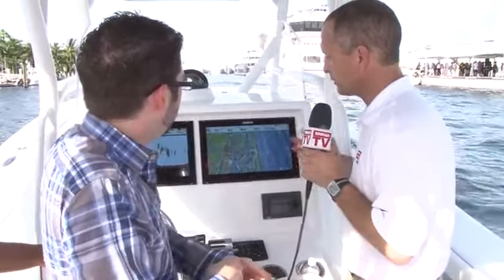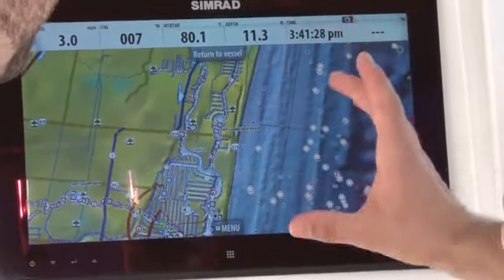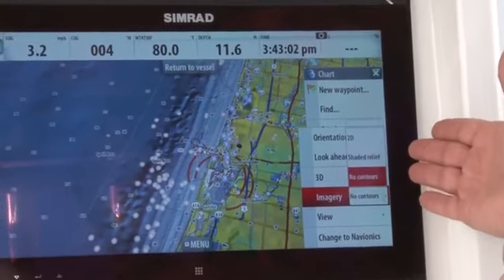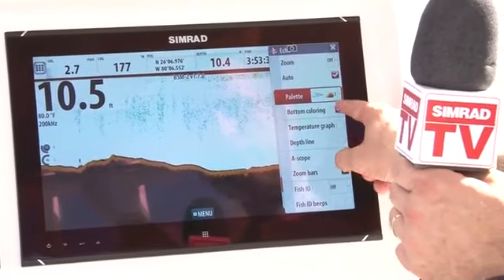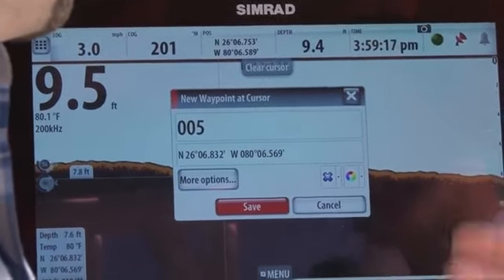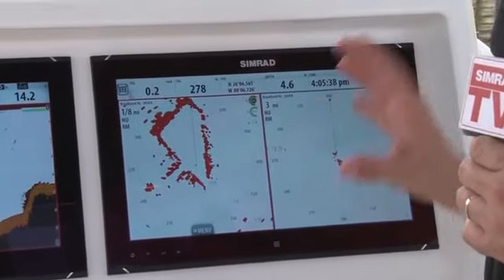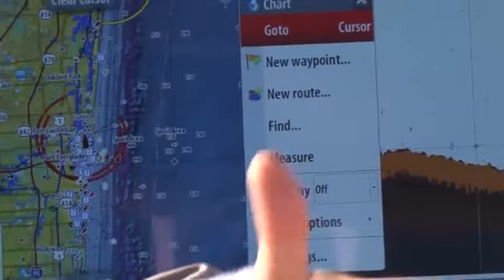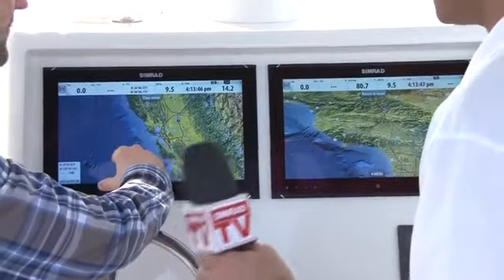New customer views the NSO evo2